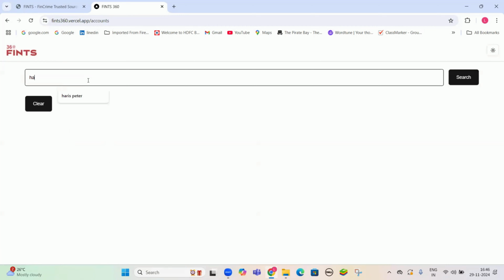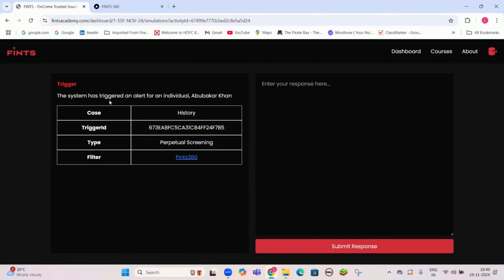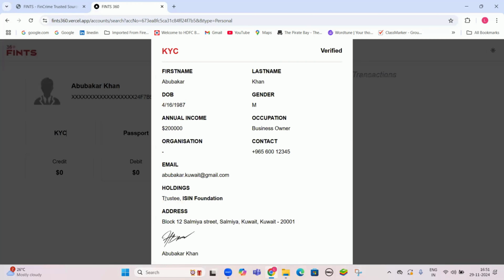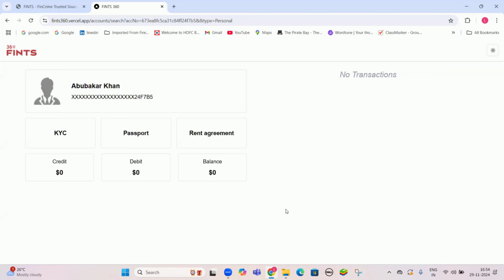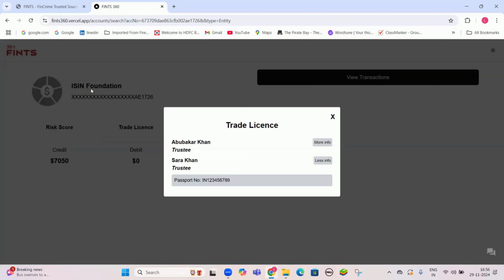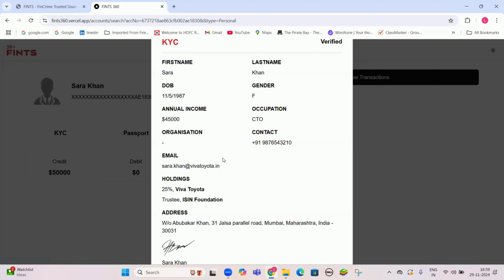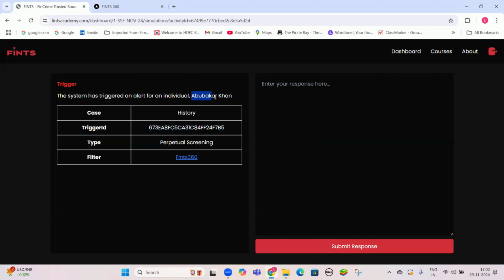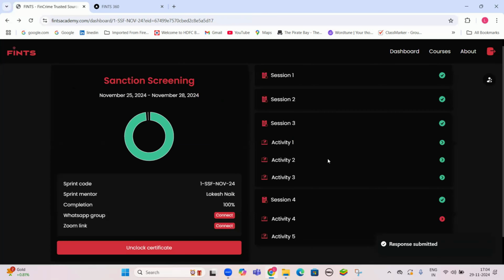FinTS 360 Hands On Sanctions Screening and Case Simulation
In this video, I’ll demonstrate one of the sanction screening cases, guiding you through the end-to-end investigation process and showing how to make effective decisions.